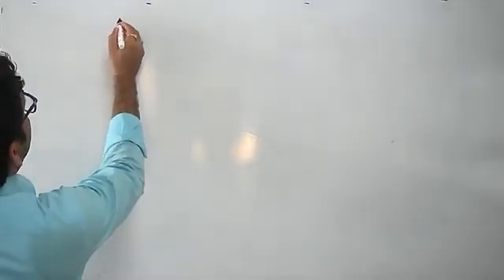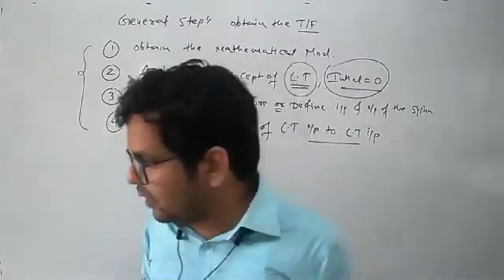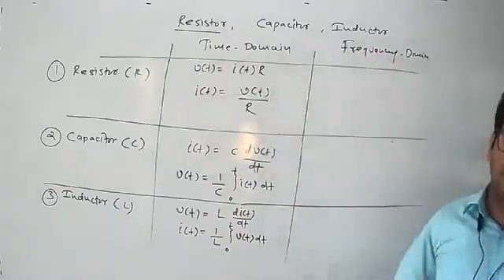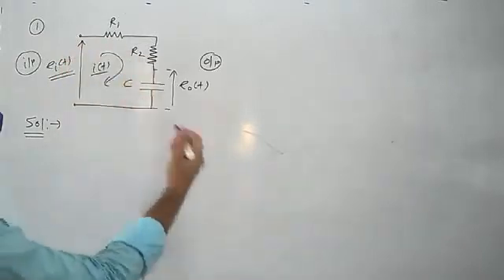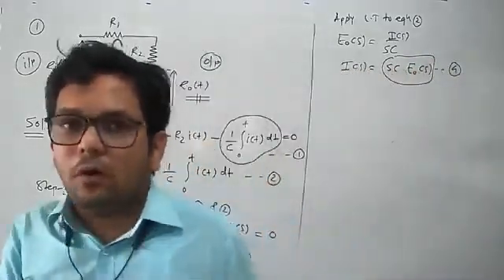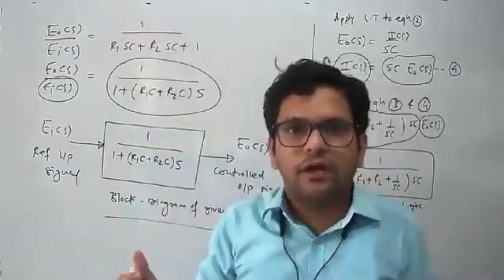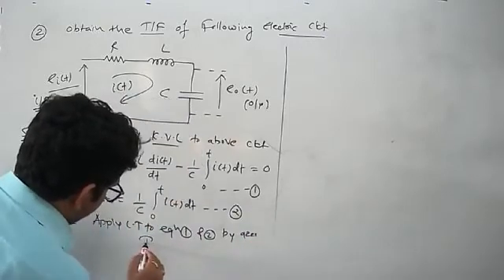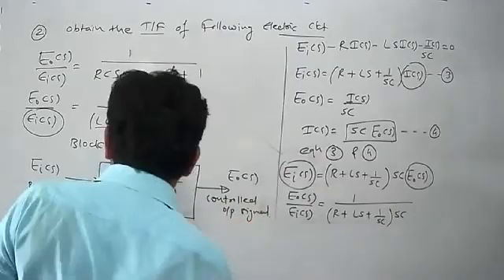Lecture-11_Unit-01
Numerical on Transfer Function of Electric Circuit